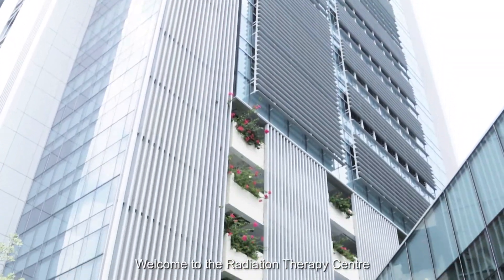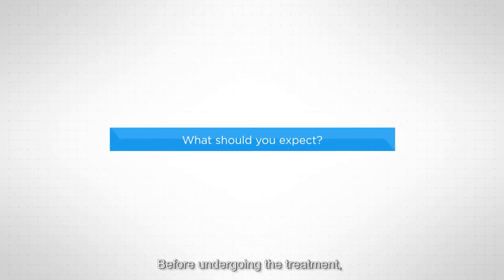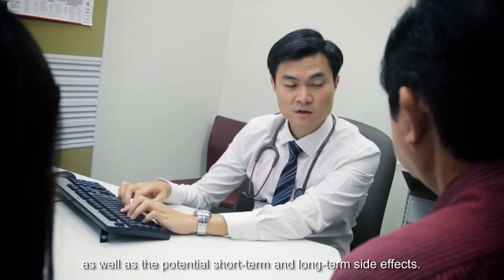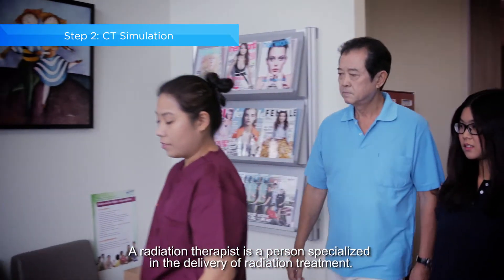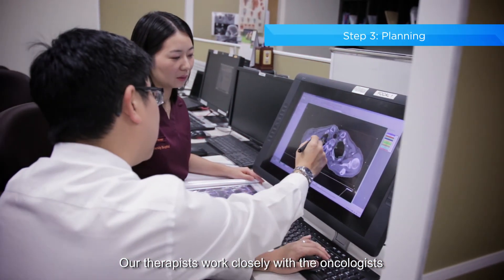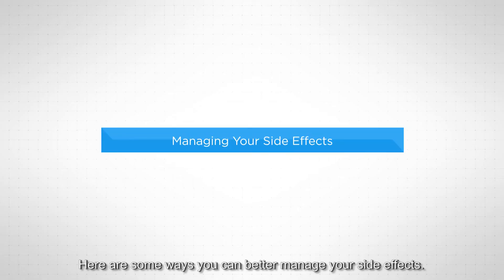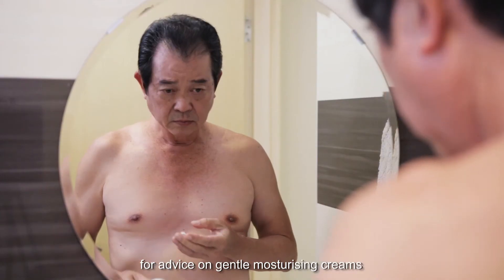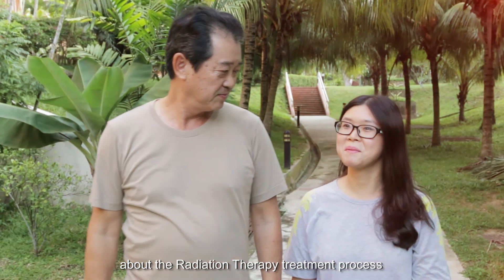Radiation Therapy Patient Journey (English)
A step-by-step guide to your journey at the Radiation Therapy Centre at the National University Cancer Institute, Singapore (NCIS).

In this video, you will learn more about:
- What radiation therapy is all about
- Preparing for radiation therapy treatment
- Understanding the process of radiation therapy
- Managing and coping with the side effects of radiation therapy